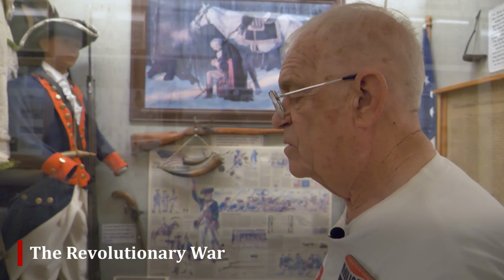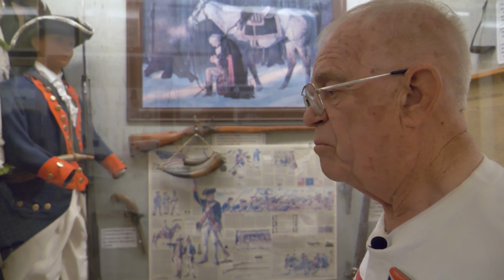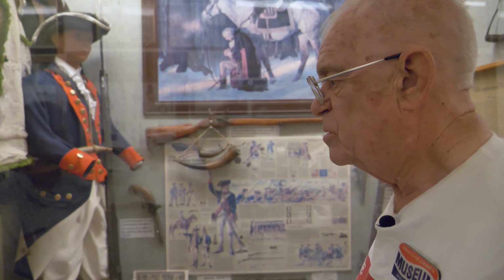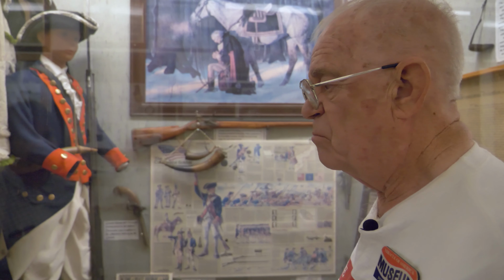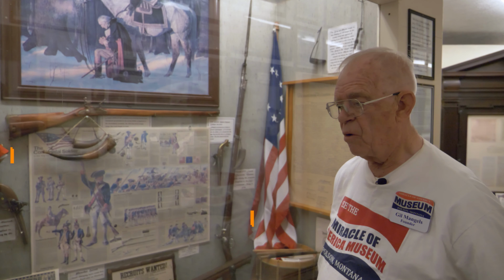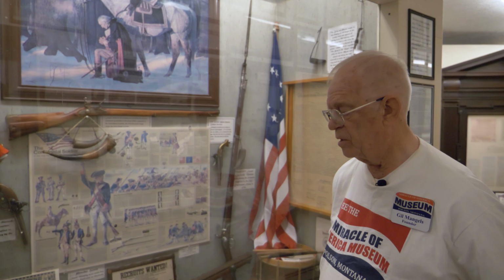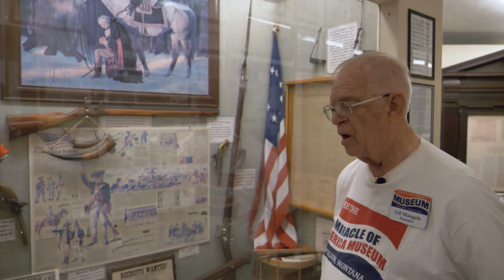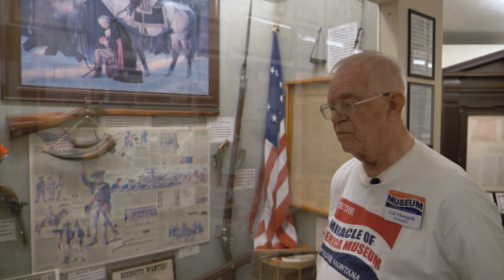Revolutionary War: The Restoration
Did you know the Revolutionary War in the 1770s was also known as the "War of Restoration"? It was to restore to a people seeking religious freedom their God-given rights.

In this episode of America: The Miracle, Gil teaches how General George Washington held his rag tag army together.  You'll also learn about the tools and weapons used in those early days by the colonists.  Plus you'll discover why taxation without representation is considered tyranny.